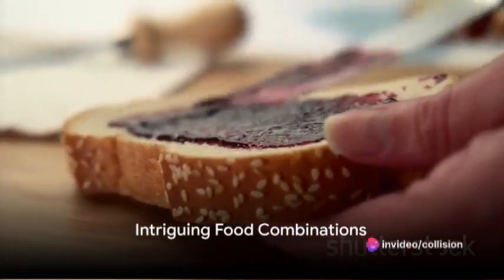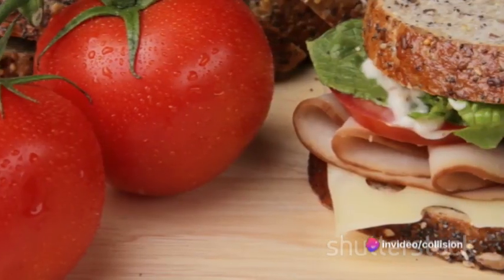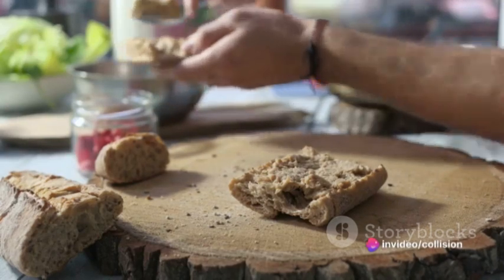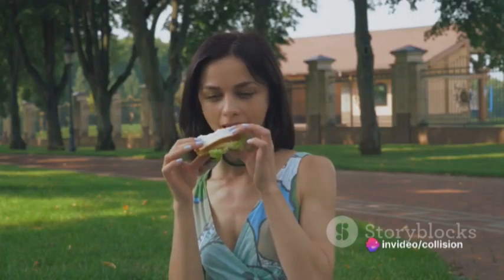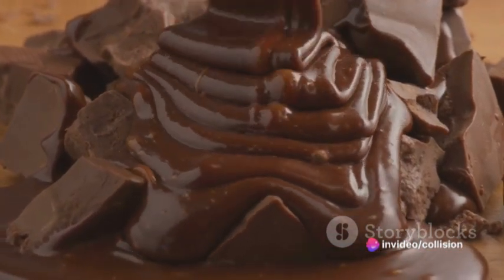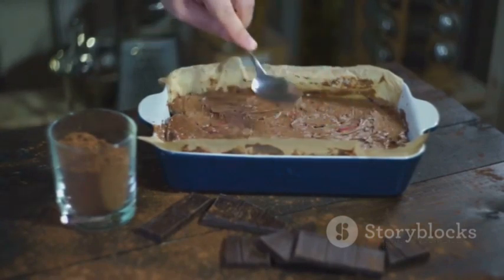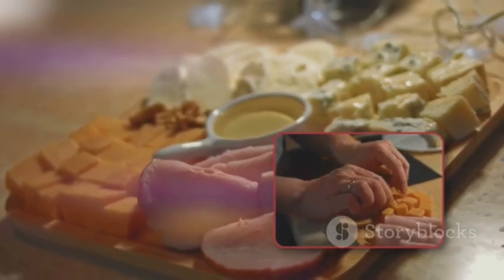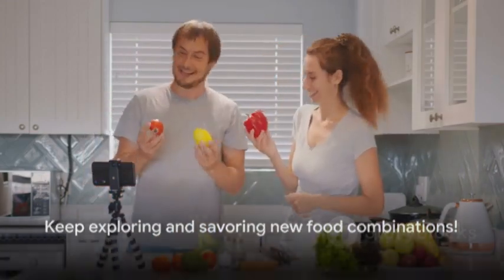Delectable Duo / Unveiling the Best Food Combinations / Homemade Cooking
Recipe Types:

"Easy recipes"
"Healthy recipes"
"Quick recipes"
"Vegetarian recipes"
"Dessert recipes"
"Vegan recipes"
"Low-carb recipes"
"Gluten-free recipes"
"One-pot recipes"
"Budget-friendly recipes"
Cuisine or Dish-specific Keywords:

"Italian recipes"
"Mexican recipes"
"Asian recipes"
"Mediterranean recipes"
"Pasta recipes"
"Pizza recipes"
"Sushi recipes"
"Curry recipes"
"Cake recipes"
"Grilling recipes"
Ingredients:

"Chicken recipes"
"Salad recipes"
"Pasta dishes"
"Avocado recipes"
"Chocolate desserts"
"Smoothie recipes"
"Keto recipes"
"Salmon recipes"
"Quinoa recipes"
"Eggplant recipes"
Seasonal or Holiday Keywords:

"Christmas recipes"
"Thanksgiving dishes"
"Summer BBQ recipes"
"Halloween treats"
"Spring recipes"
Cooking Techniques or Tips:

"Baking tips"
"Grilling techniques"
"Cooking hacks"
"Knife skills"
"Kitchen gadgets"
Quick and Easy recipes
Classic recipes
Healthy Vegeterian cooking
Homemade cooking
One-Pot recipes
Authentic recipes